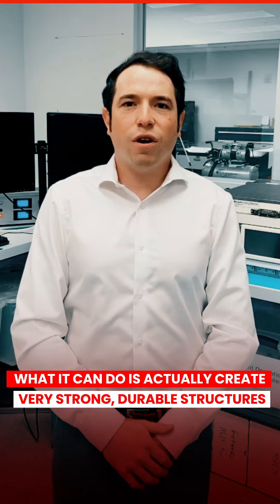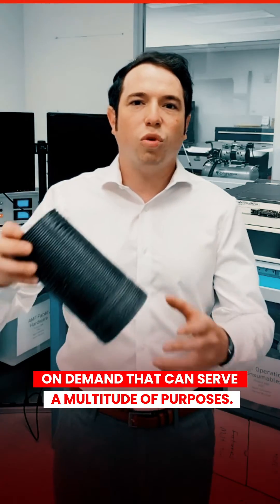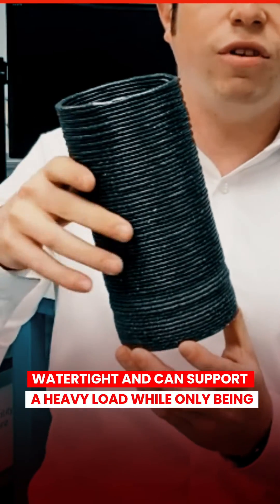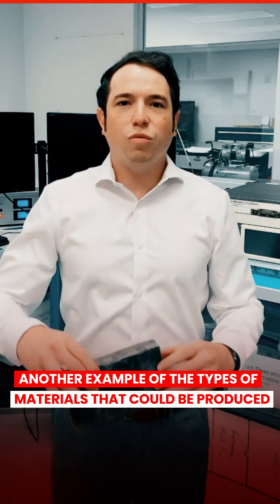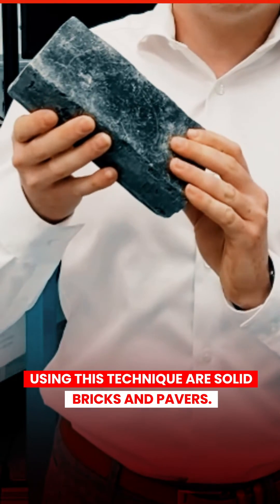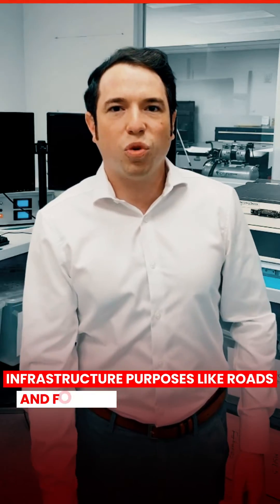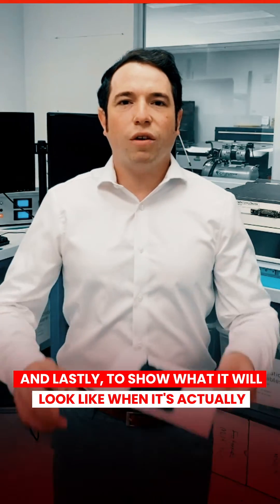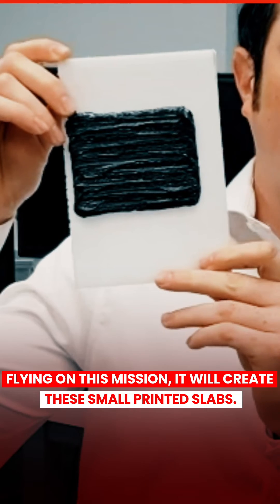What Can We Build with Lunar Regolith? Featuring Redwire's Howie Schulman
From landing pads to lunar habitat structures, Redwire’s Howie Schulman, Redwire Regolith Print project lead, explains what this mission could potentially do for future NASA Artemis missions.